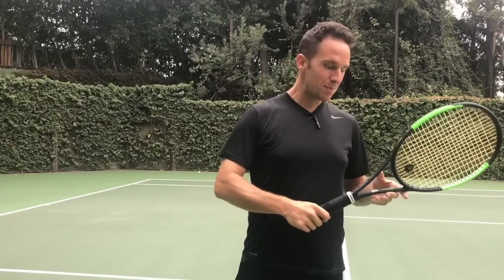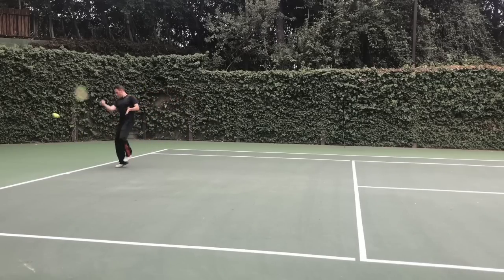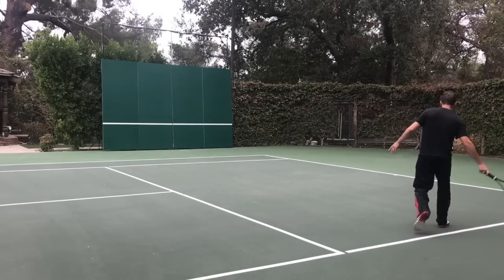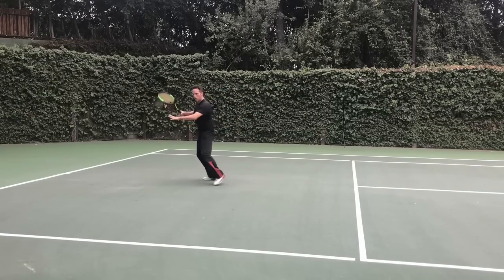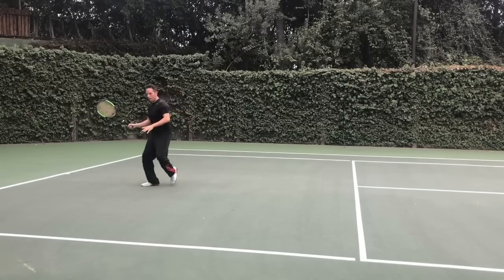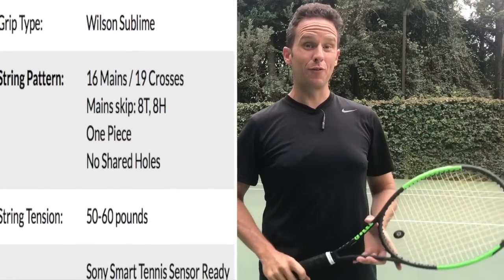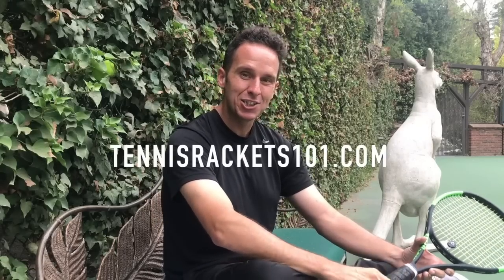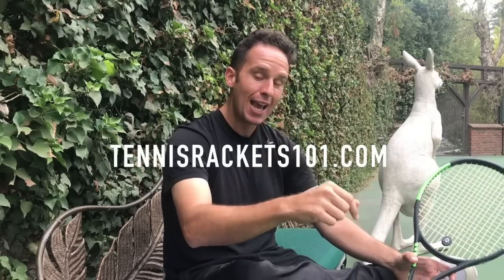Is This The Best Tennis Racquet for Tennis Elbow? Wilson Blade 98S Countervail (16x19) Racket Review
In this video, we review the Wilson Blade 98S Countervail 16x19.

To Purchase

With the 16x19 string pattern, this racket will give you bigger power and spin than you'll find with the 18x20 version, but it still gives you the precision and feel for that Blades are known for.

What's new is Countervail technology, which uses a special carbon layer to enhance the already impressive dampening provided by the braided Basalt/Graphite layup.

The overall result, according to Wilson, is increased arm-protection and less muscle fatigue. Thanks to its Parallel grommet holes, the string bed is able to really absorb excessive vibration and transfer extra energy to the ball.

On my groundstrokes I noticed that the Blade has a very smooth stroke and lots of control.

If you have a big swings you'll get great depth, and the high spin-potential gives you great control over the ball’s trajectory and depth.

Although this stick packs an 11.3 ounce weight, there’s enough mass in the head to keep it steady when whacking heavy balls or redirecting pace.

It's super solid feel at the net where the Blade lets you finish points with authority.

If you go for your serves, you'll find enough precision to hit the corners of the box with pace and spin.

All in all, the specs and feel of this racket make it the best tennis racquet for tennis elbow